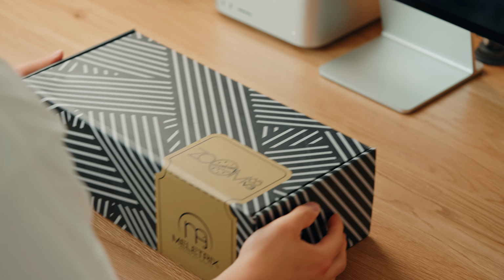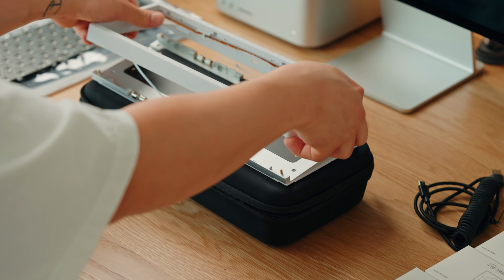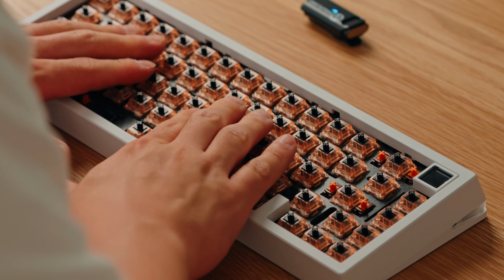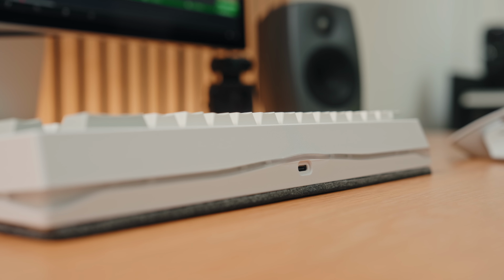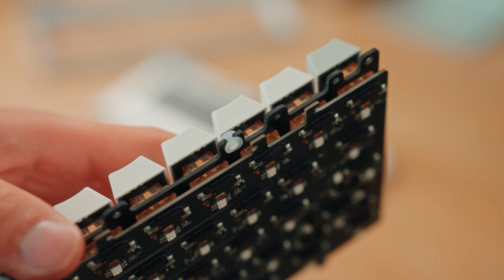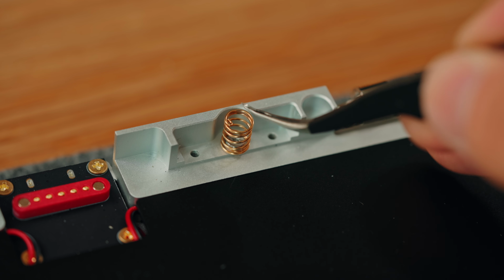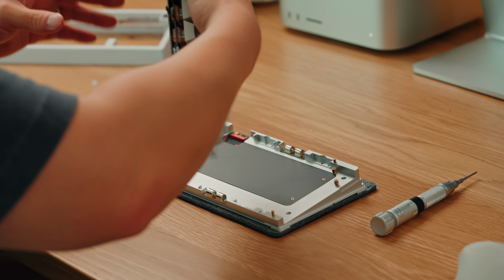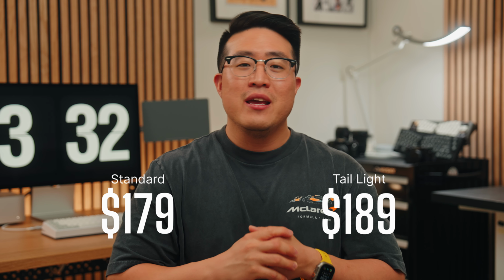The Most Customizable Keyboard of 2024 // Zoom65 V3 // First Look, Sound Test & Review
The Zoom65 gets a whole new redesign with 7 new mounting systems! You heard that right... And along with many more customization possibilities.

🔥Featured Products:
Zoom65 V3

Audio Interface
Speaker Stands
Under Desk Charger
Hard Drives
Back up Drive

Chapters
Intro: 0:00
Unboxing: 0:24
What Changed?: 1:40
Design: 3:59
Leaf Spring: 4:42
Floating Pin: 5:03
Maglev: 5:25
Silicone Gel: 5:47
O Ring: 6:08
Spring: 6:29
Thoughts: 6:51
Sale Info: 10:12